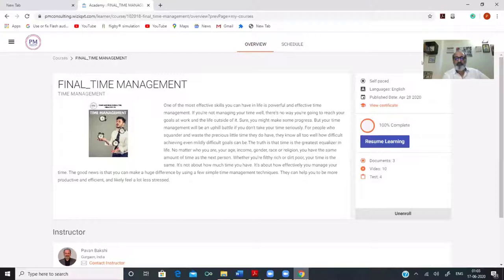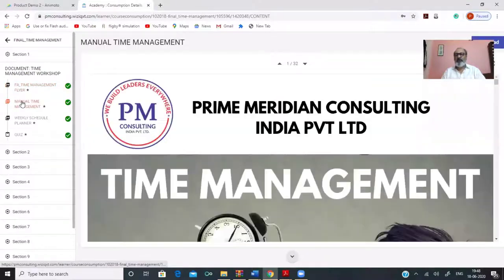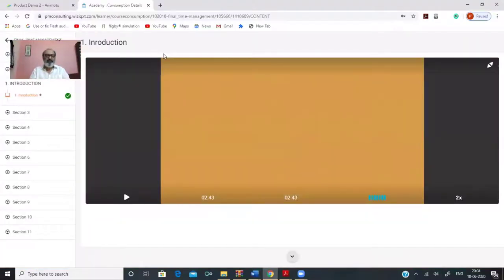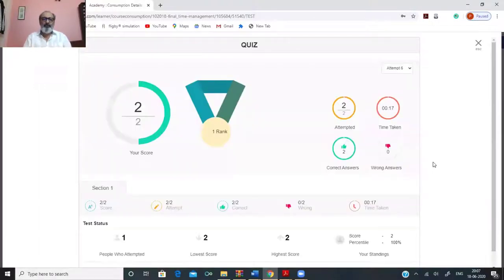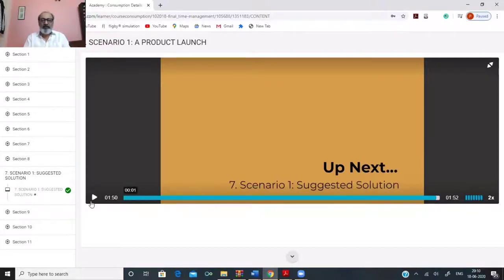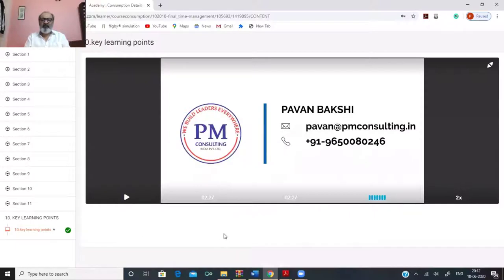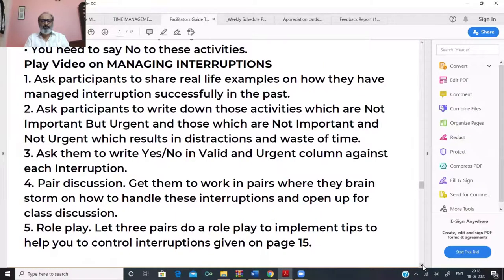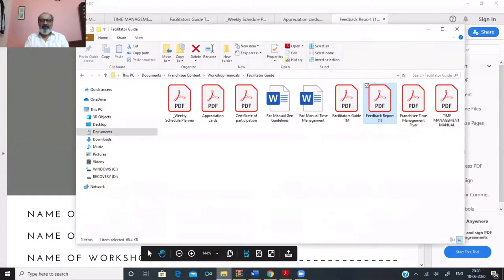Prime PLUS On-line Academy Product Demo Franchise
92% of global hiring managers agree that the candidates with good soft skills are more likely to be selected for a job.
In India, 87% respondents believe that candidates with strong soft skills will increasingly be more successful than others.
We are delighted to offer you  Video based Soft Skills Training that you can conduct for your students/clients and provide them with an unique and distinct advantage over other organisations.